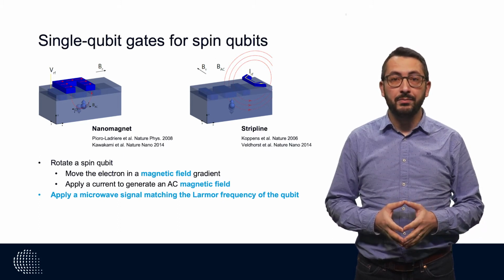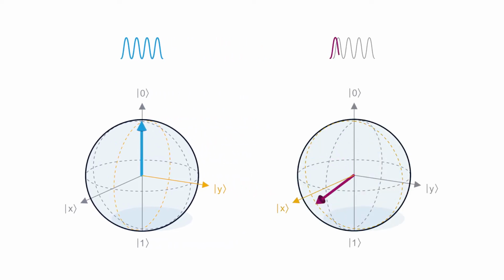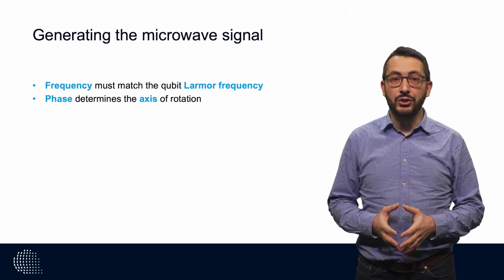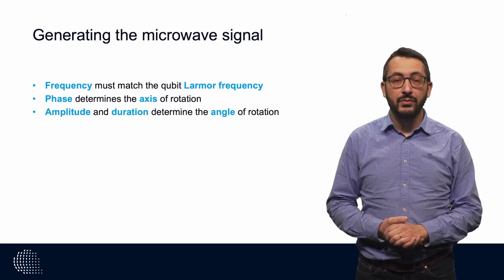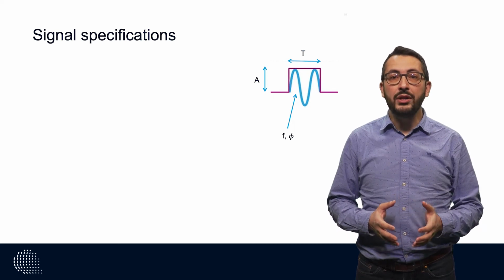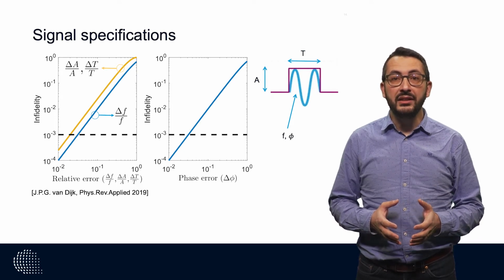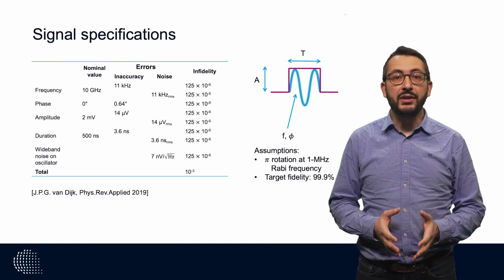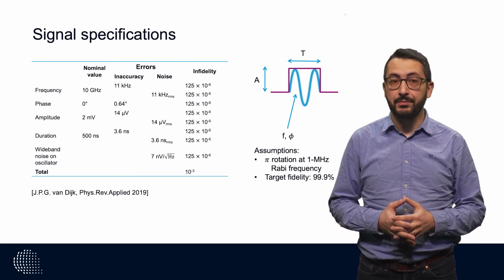QTM4x_2021_Module_3_Microwave_drivers_for_qubits-video